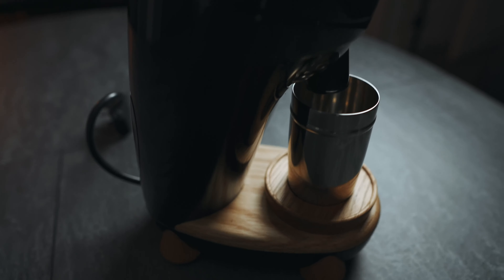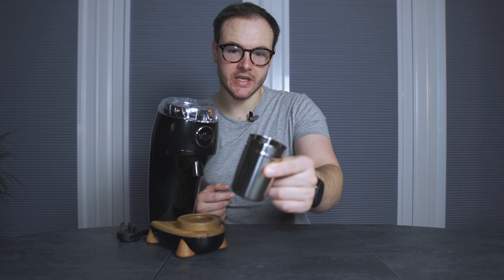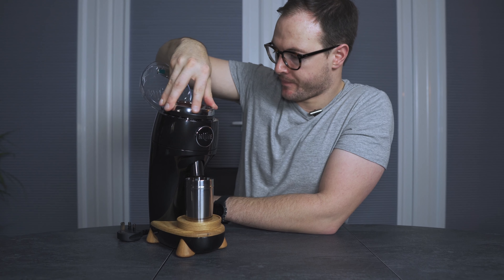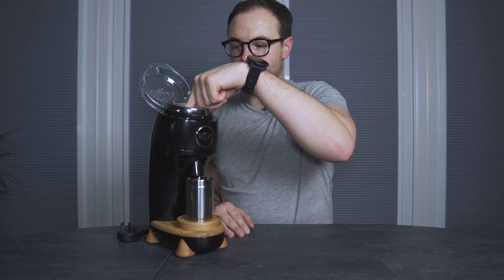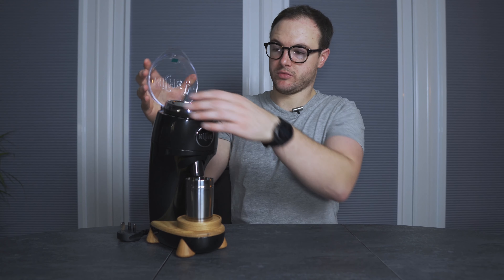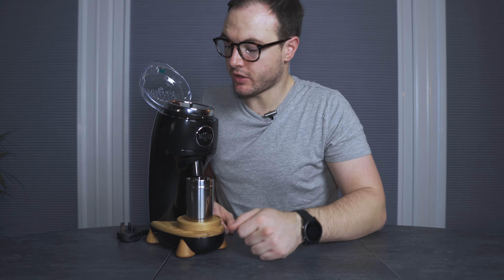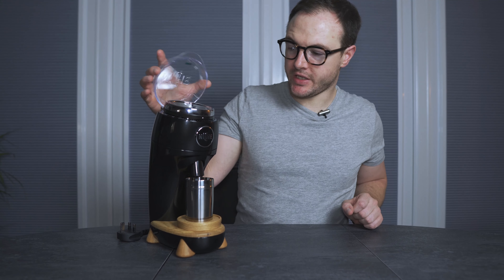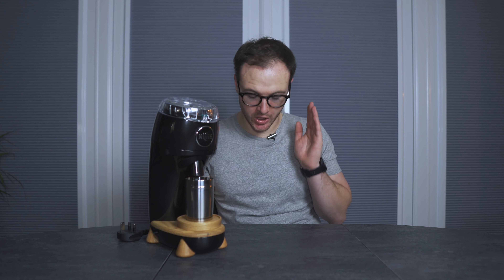Niche Zero First Impressions 2022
Are you considering the Niche Zero in 2022?

A coffee lovers dream machine. The Niche Zerovtook the speciality coffee scene by storm way back in 2017 and is still in high demand to this day! Is it as good as they say? Is it worth the money?

Here I give my first impressions on what its like and how easy it is to use.